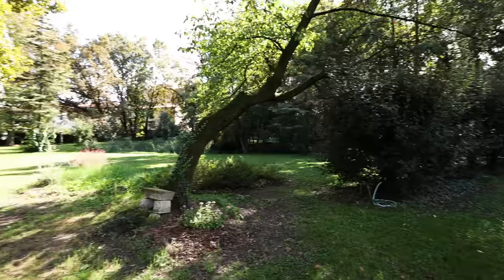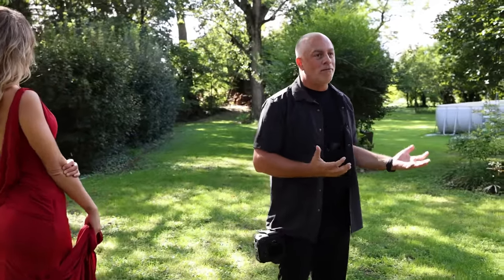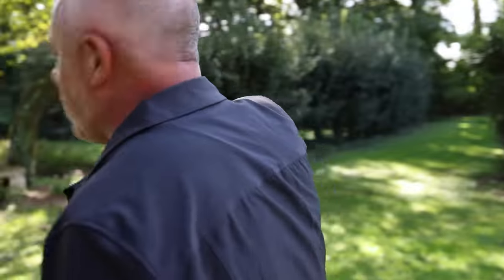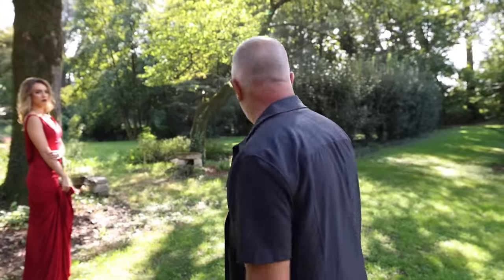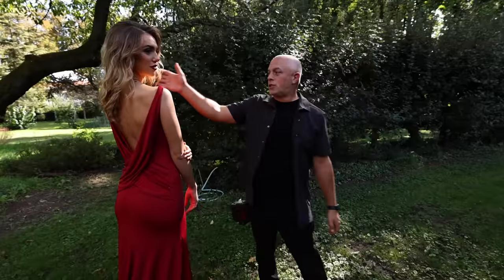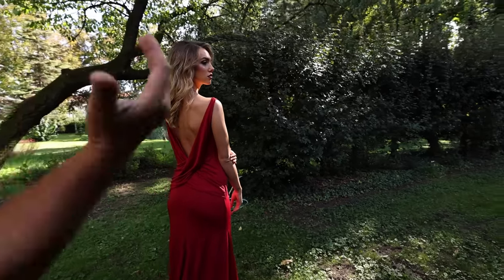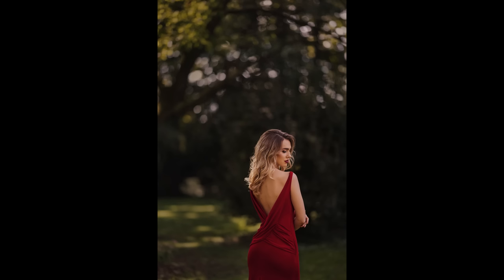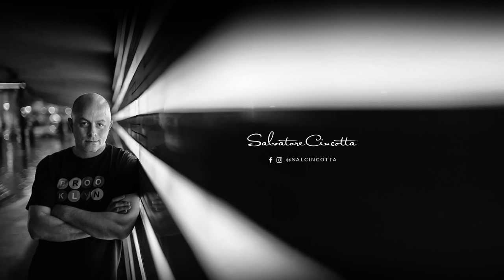How To Use Composition For Impactful Photography Portraits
Ready to create impactful photography portraits? Well in this how-to photography tutorial I show you some things to consider as a photographer when you are working on your outdoor photography.

You must consider things like leading lines, rule of thirds and more.

Don't get me wrong, rules are made to be broken when it comes to photography, but you need to be thinking about those photography rules every time you make a portrait. Then, break those rules in a way that I like to say... "season to taste".

You are a photographer and you are an artist, so none of us want to be kept in a creative box, but you need to think about composition when it comes to photography. This will always help you guide the viewer through the image for the most pleasing results.

Camera Equipment //

Lighting //

Light Stands //

Modifiers //
*=Personal Fav

Misc //

Educational Links //

Follow Me //